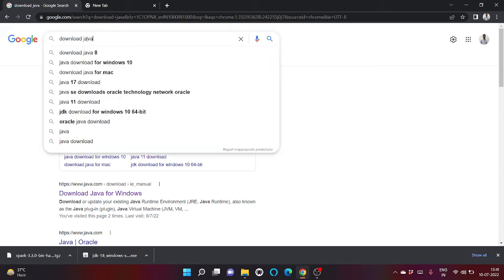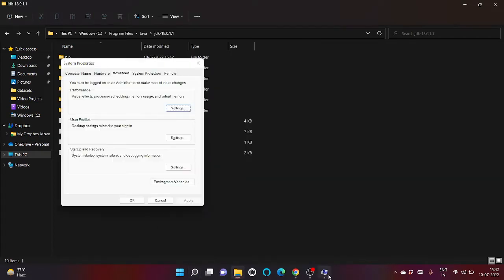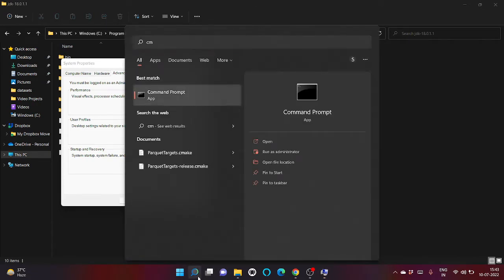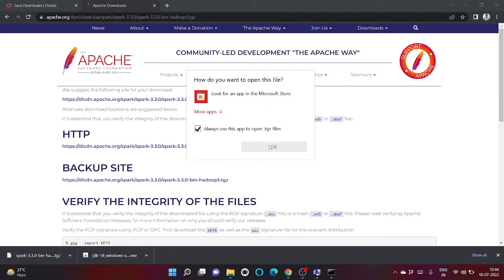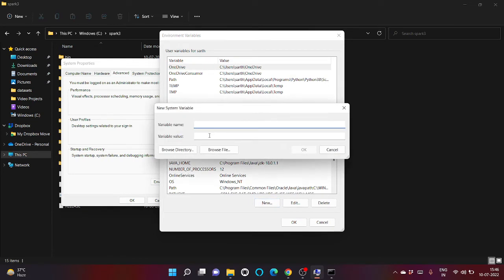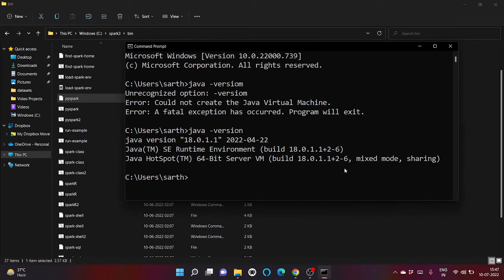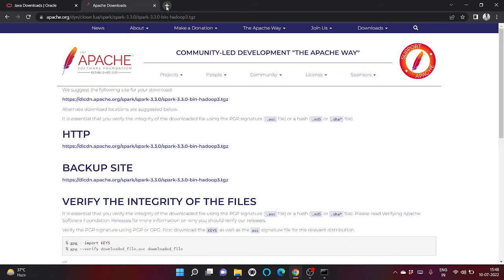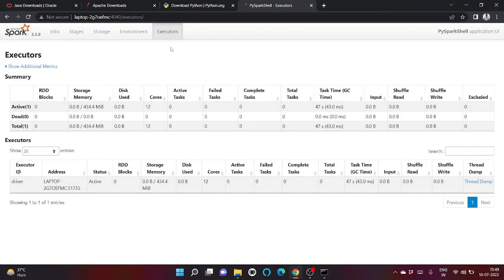Setting Up Java and Apache Spark on Windows : A Step-by-Step Guide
Welcome to our tutorial on setting up Java and Apache Spark on Windows! In this video, we'll walk you through the process of installing and configuring Java Development Kit (JDK) and Apache Spark on your Windows 11 system, enabling you to kickstart your big data journey seamlessly.

Java and Apache Spark are essential components for building robust and scalable data processing pipelines. Whether you're a data engineer, data scientist, or enthusiast, having a properly configured Java and Spark environment is crucial for developing and running your Spark applications efficiently.

🔍 Key Video Highlights:

Step-by-step instructions for downloading and installing the latest JDK on Windows
Guidance on setting up environment variables and configuring Java on your system
Installing and configuring Apache Spark to run on Windows
Verifying the installation and testing your Spark setup with a simple example

By the end of this tutorial, you'll have a fully functional Java and Spark environment set up on your Windows 11 machine, ready to tackle your big data projects with confidence.

Let's empower each other to dive into the world of big data analytics with Java and Spark on Windows! 🚀💻